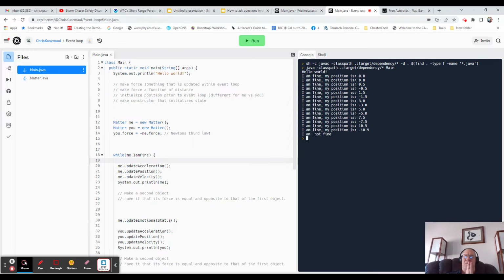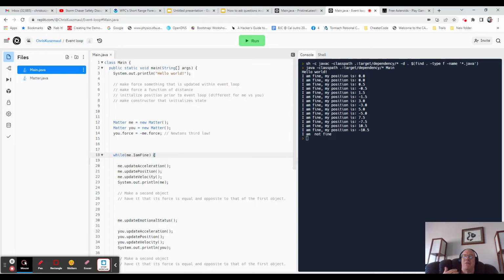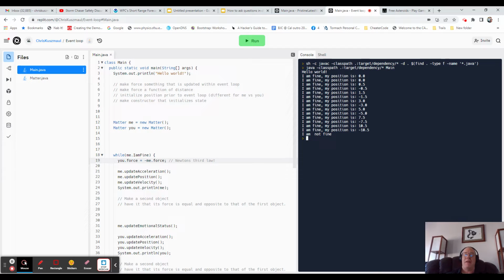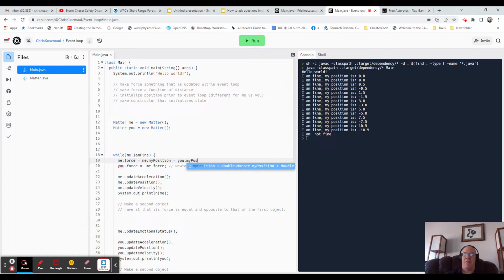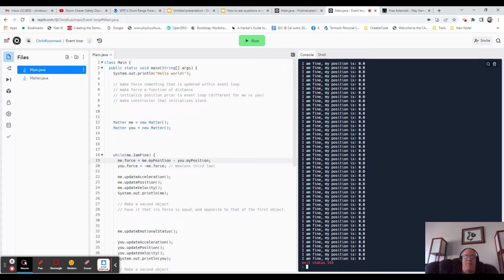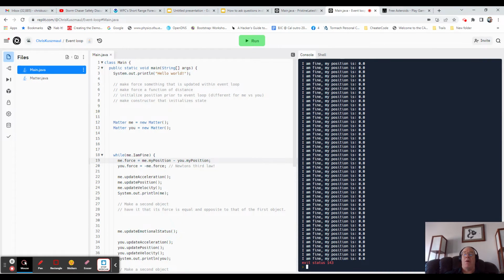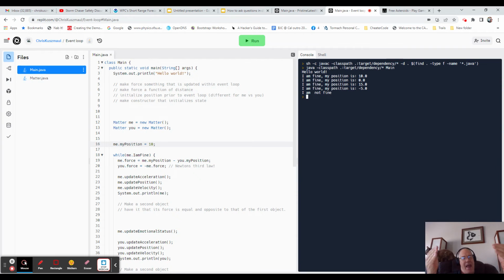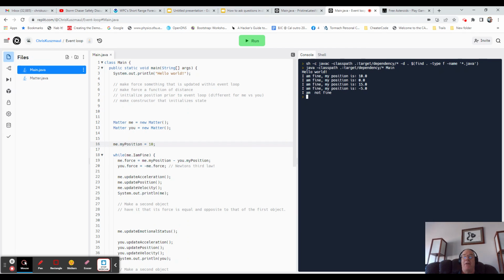Update Force inside event loop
Event loop implementing Newton's third law sets the force outside the loop --- we move this inside the loop and make the force a function of the distance between two masses.